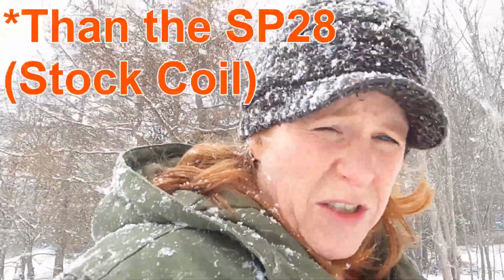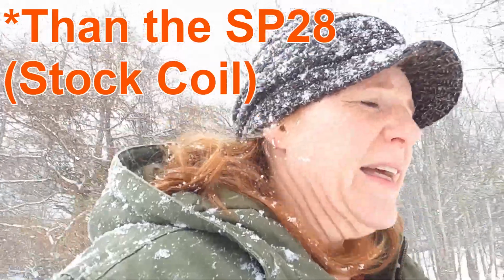4 Key Questions & Answers with the Simplex Guru- Full Version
The most common questions I get about detecting are answered here- in the middle of a Scottish blizzard!
1. Is the SP24 really as good as the hype?
2. What detector should I buy- a Vanquish or a Simplex?
3. Do I really need to ground balance?
4. How do I stop my Simplex from being so CHATTY??
This is the full length video, I will also put these up as short videos fr each question.

New detecting video coming soon- again huge thanks to the Simplex+ owners group on facebook, for all their continuing support. :)